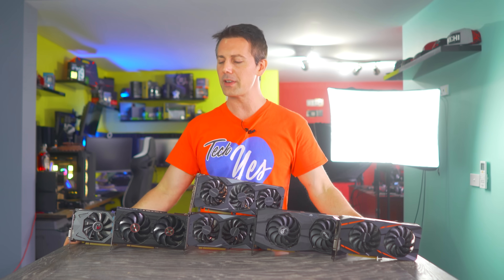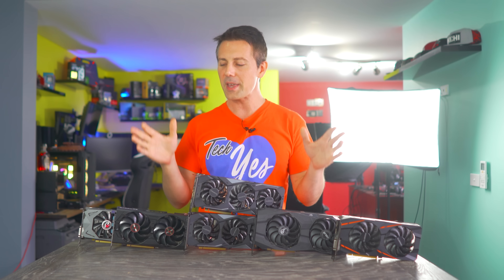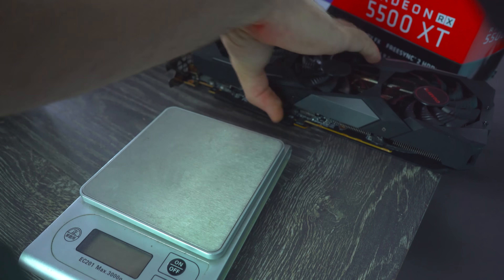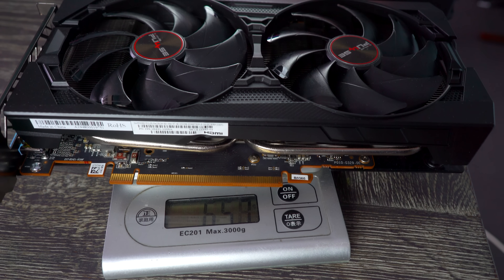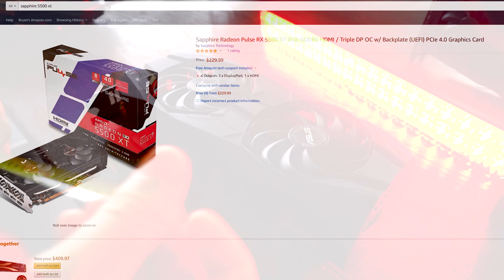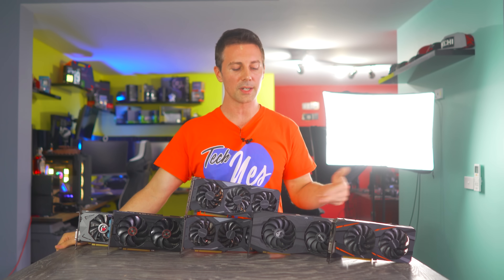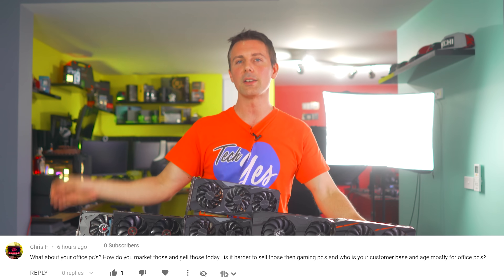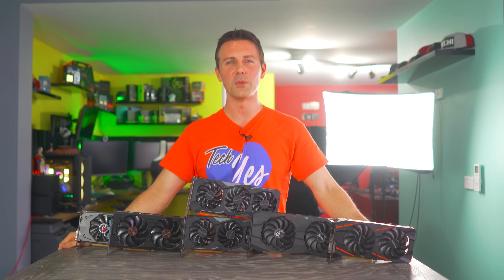Is the RX 5500 XT Worth it One Month Later...? (Sapphire Pulse 4GB and ASUS R.O.G 8GB Review)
The RX 5500 XT had a rocky launch, in fact it was so rocky that I didn't even get an official driver to test with, I had to inject a driver manually.  Though the performance did not so great for 3 years in the making.  And today we test out in 1080p and 1440p 3 models, the Gigabyte OC, ASUS ROG Strix and Sapphire Pulse 4GB Models to see how the value stacks up.  Though there is another compounded problem that I have heard about from retailers in relation to the 5500 XT - so we will discuss that too.